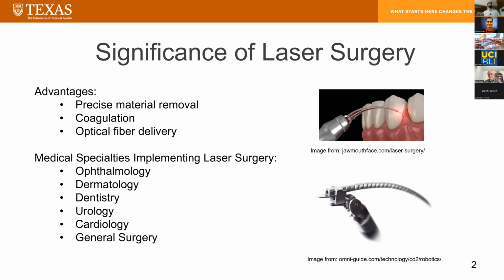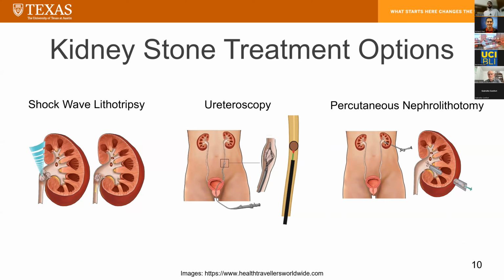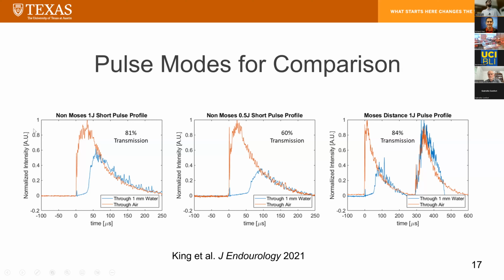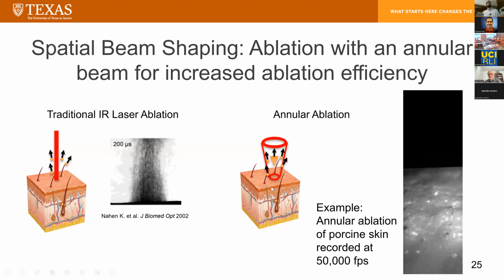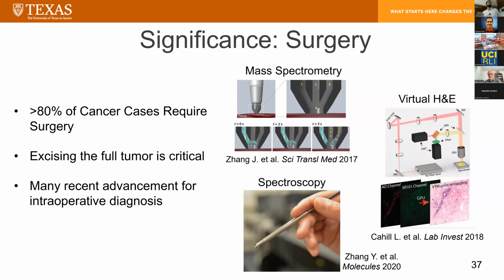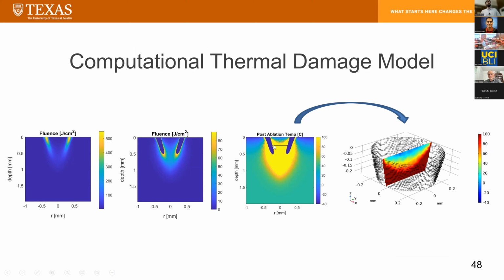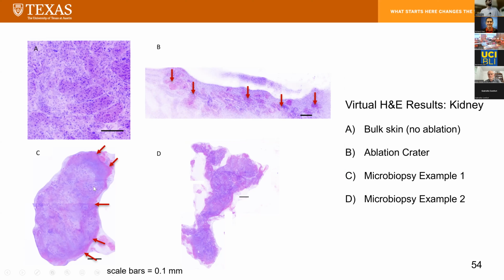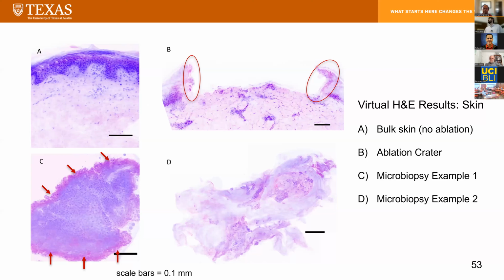Jason King 8-18-22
Laser Beam Shaping for Surgery and Microbiopsy